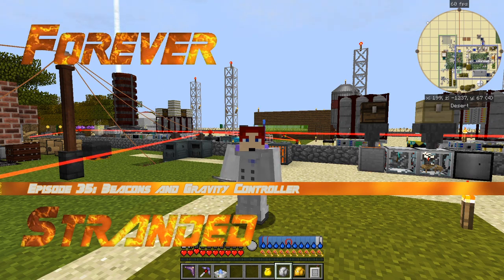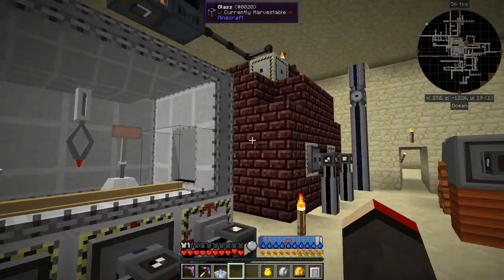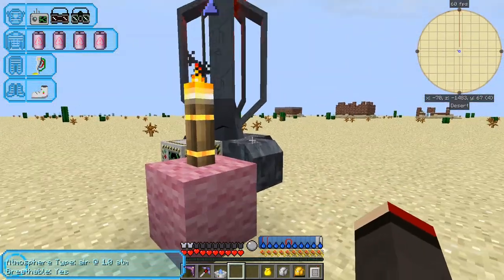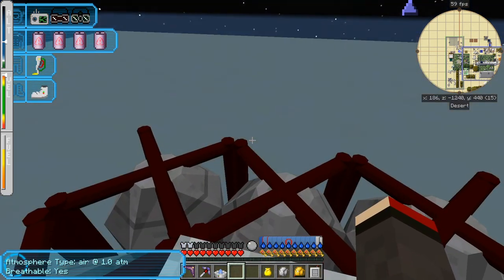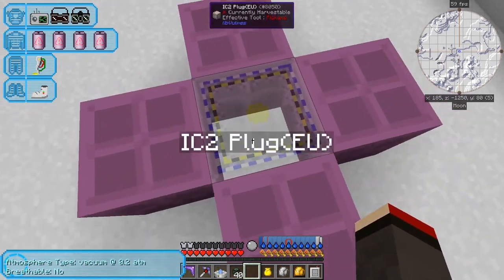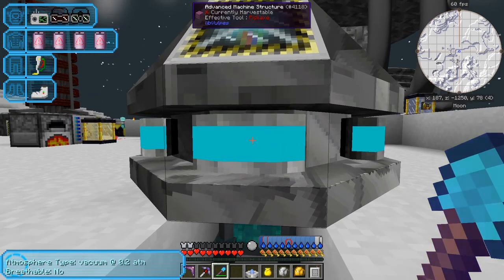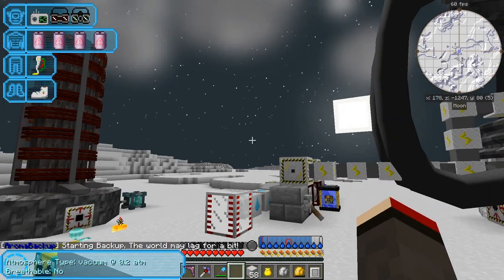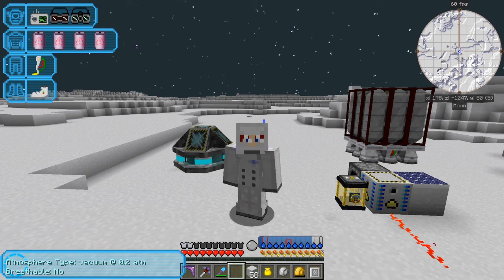Forever Stranded #35 - Advanced Rocketry Beacons and Gravity Controller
In this episode we:
- build a Beacon
- make a pair of Beacon finders
- build a gravity controller
- DERP around with the gravity controller
- figure out how to use the gravity controller.

This video is the my thirty fifth episode of Forever Stranded, a series of the Mod Pack by GWSheridan. Surviving in this pack is quite a challenge.

source = "${source}"
AudioDub(V, audio)
return last

    sx = 460
    sx = 70
    sy = 574
    sy = 460
    font="Copasetic NF"
    font="Gin Rai Italic"
    font_size=45
    fadein_frames = 0
    fadeout_frames = 90
    align = 5
    title_frames = 150

    last++ending

    ConvertToYV12(interlaced=false)
    tweak(bright=10)

BlankClip(width=1280, height=720)

The clips are joined with this script:
Import("D:\dxtory\foreverstranded\common.avs")
video1=Import("D:\dxtory\foreverstranded\foreverstranded-0116.avi.avs")
video2=Import("D:\dxtory\foreverstranded\foreverstranded-0117.avi.avs")
video3=Import("D:\dxtory\foreverstranded\foreverstranded-0118.avi.avs")
video4=Import("D:\dxtory\foreverstranded\foreverstranded-0119.avi.avs")
video = Dissolve(video1, video2, joinduration)
video = TransMarbles(video, video3, joinduration, marbleradius, drop=false)
video = TransMarbles(video, video4, joinduration, marbleradius, drop=false)
MakeVideo(video, "Episode 35: Beacons and Gravity Controller")